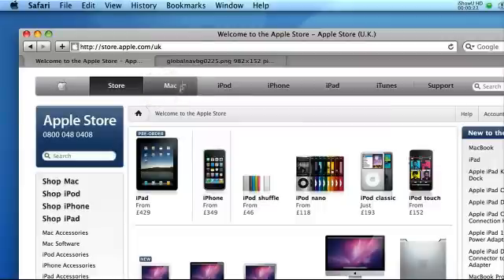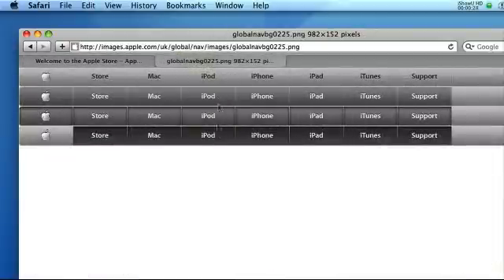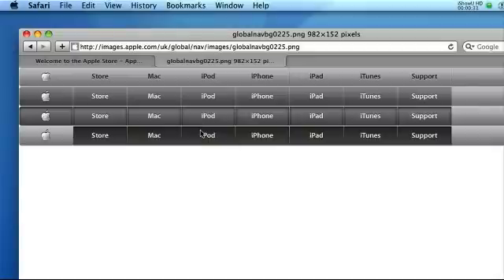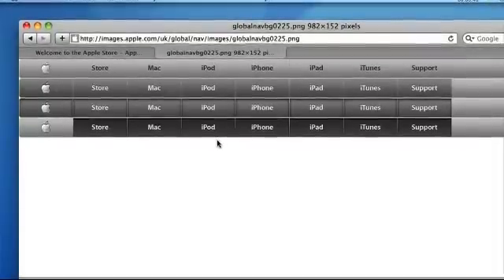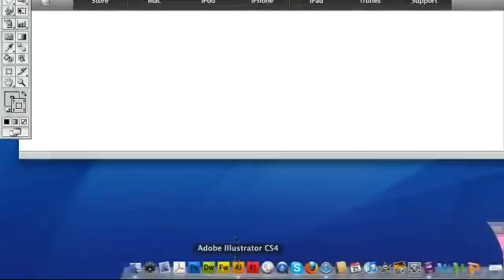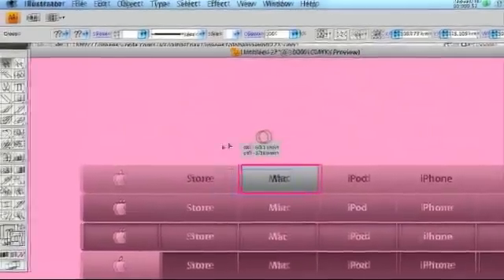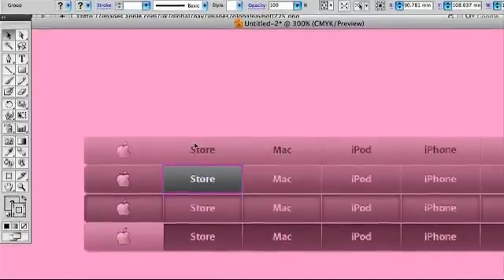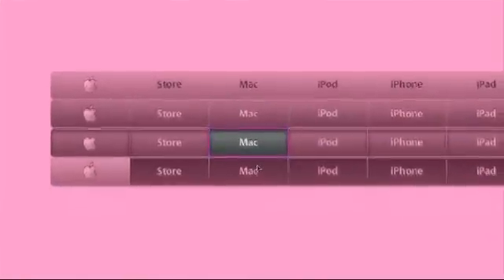Designing websites with CSS Sprites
In this week's web design video blog, Nick and James explain what CSS sprites are and the advantages of using them when designing websites.